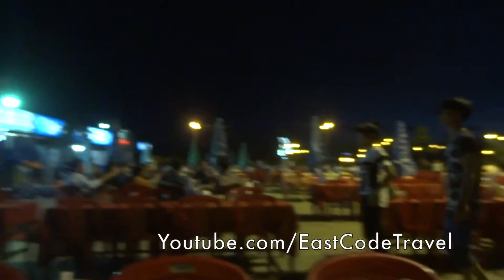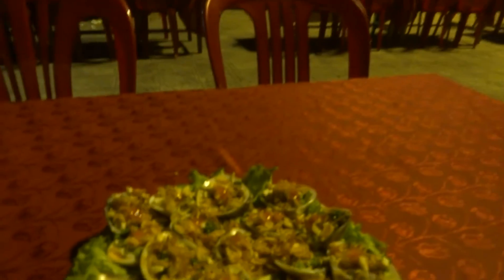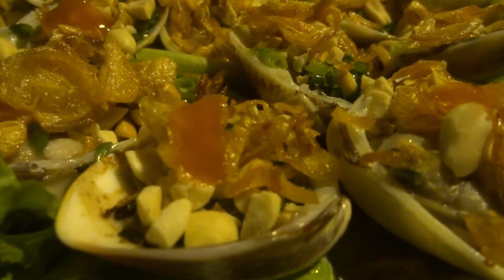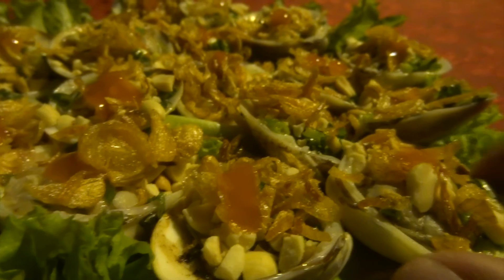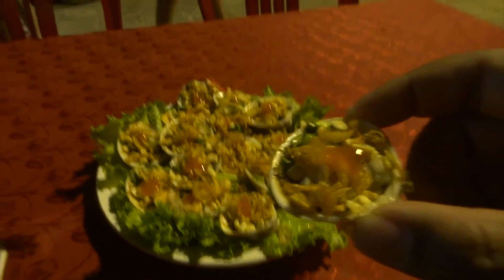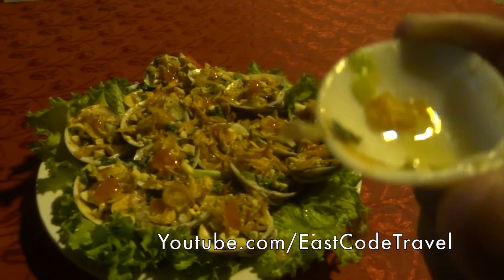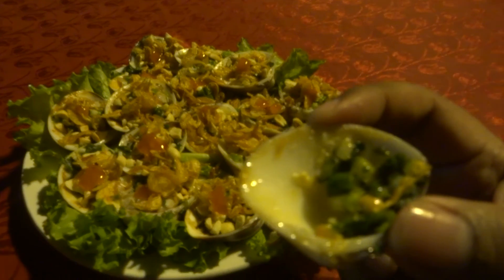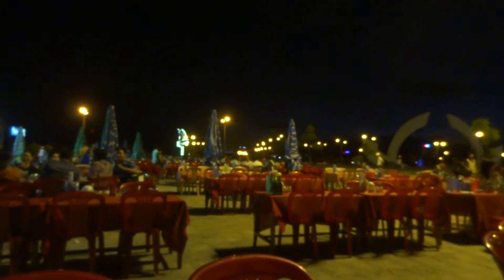Vietnamese seafood Dong Hoi beach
I have noticed that many Vietnamese seafood dish uses peanut as the main garnishing ingredient. Also the dipping sauce is not spicy .